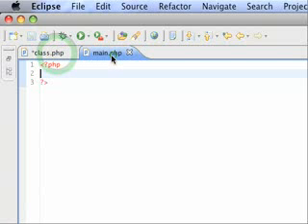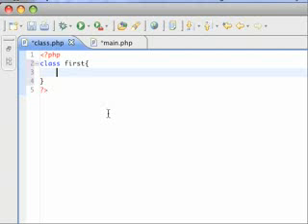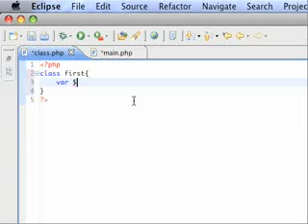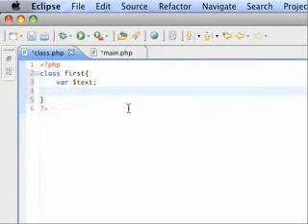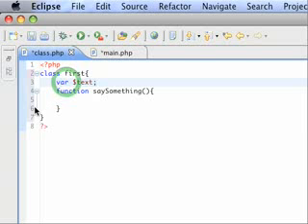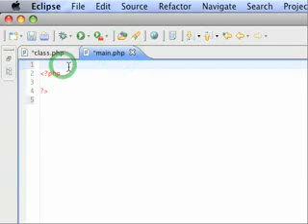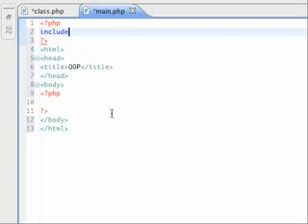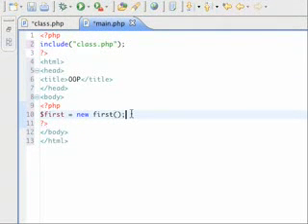PHP Object Oriented Programming in Eclipse IDE